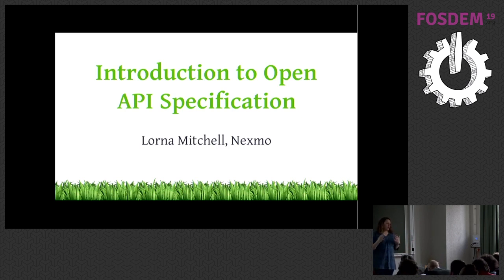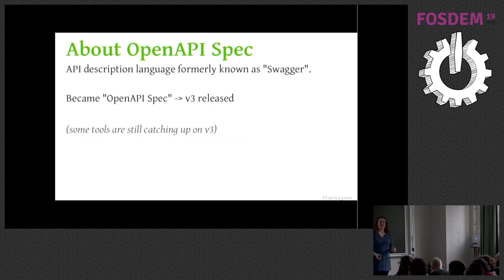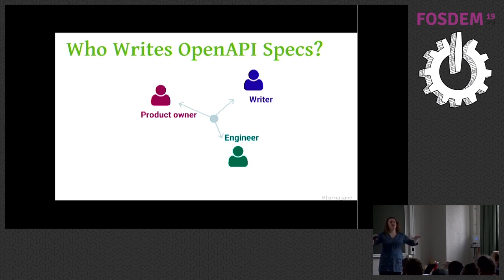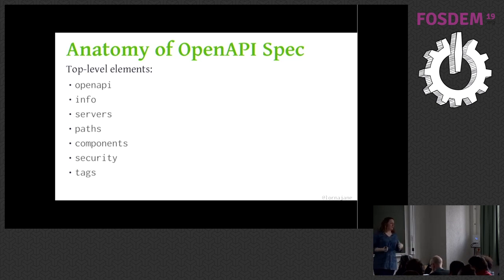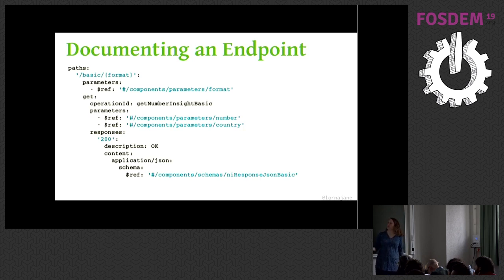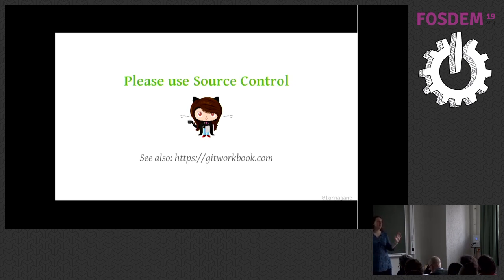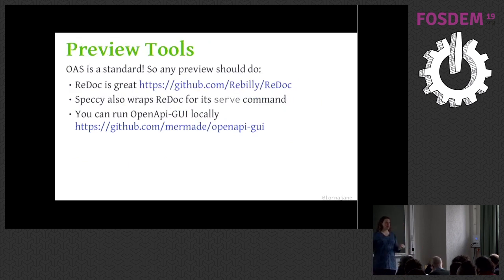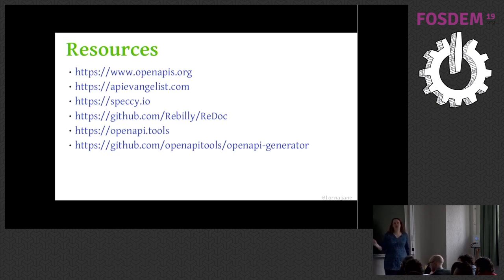Introduction to OpenAPI Specification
by Lorna Mitchell

Describe your API with OpenAPI Spec (what Swagger grew up to be) and open the door to beautiful, adaptable documentation and a world of other possibilities. Open API Specification is a machine and human readable way to describe APIs. From these specs we can generate documentation, create libraries, and ensure that our users know exactly what to expect from our APIs. This talk shows you around OAS from the beginning, showing how to create the specs and recommending some tools to help the process. Once you have the spec, things get interesting and this talk will showcase some of the things that you can offer once your API is described in this way. This session is recommended for writers looking to become more API-savvy and API engineers wanting to make their APIs more useful to their users.